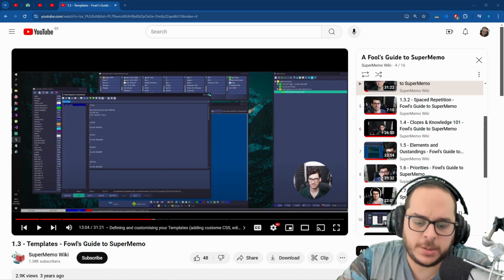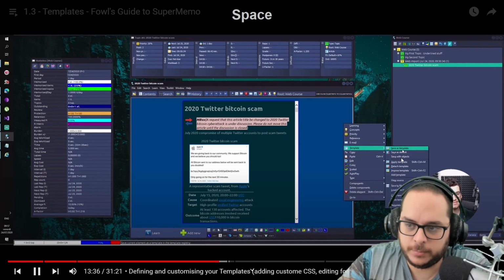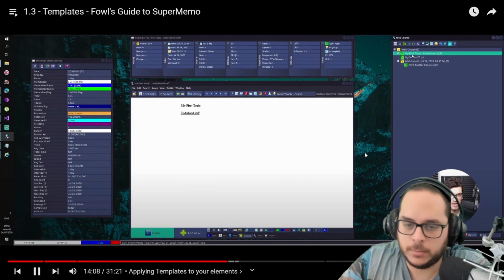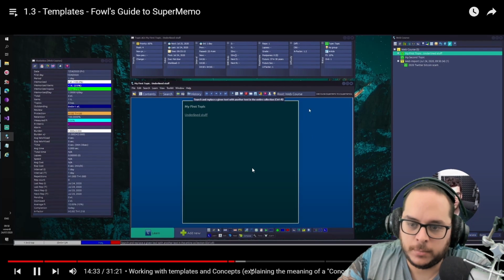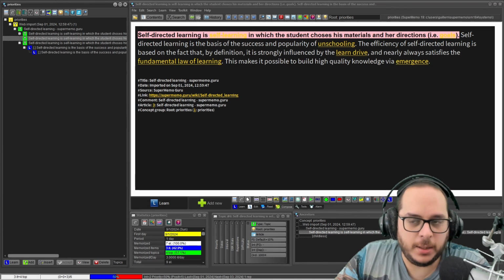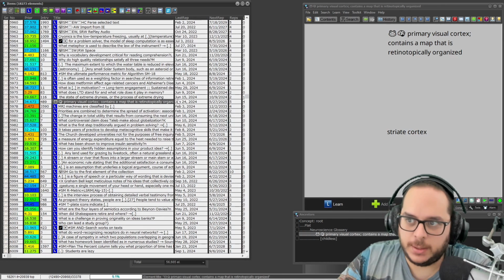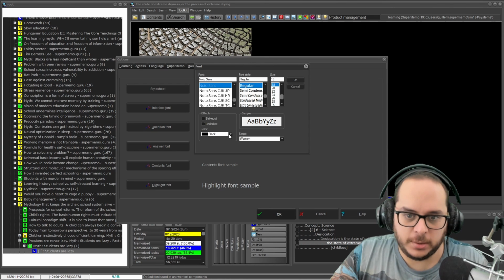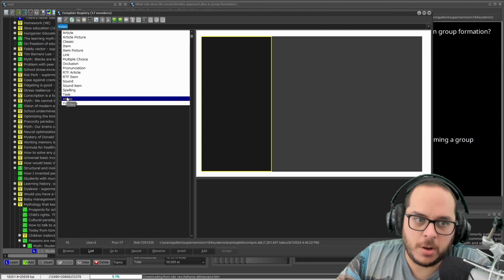Modifying Built-in Templates |#65 Fowl's Course to Supermemo: Pleasurable Expansion